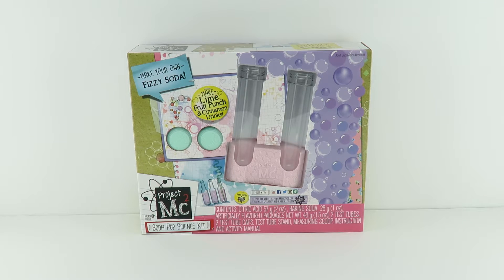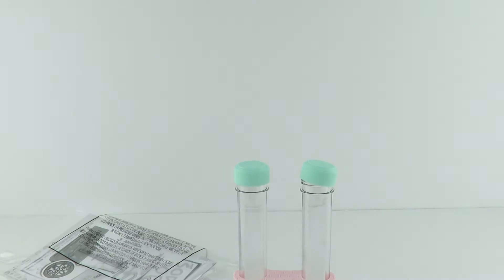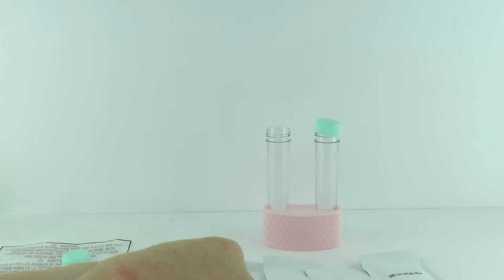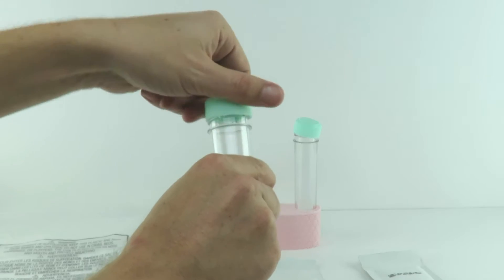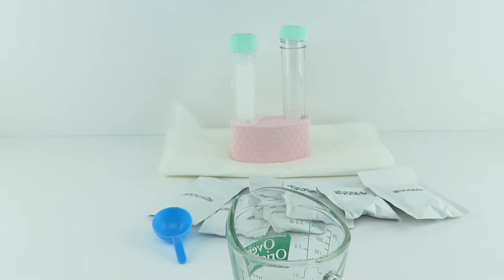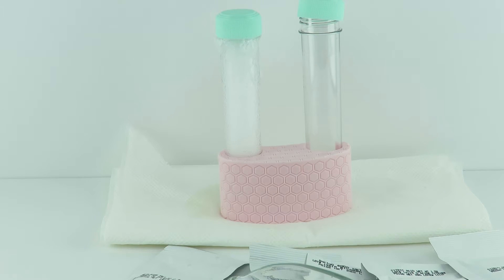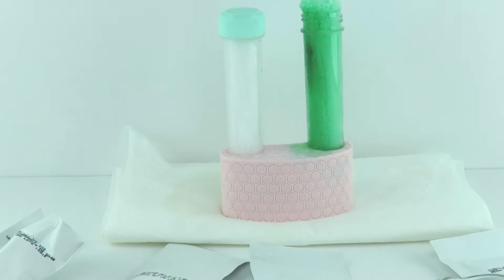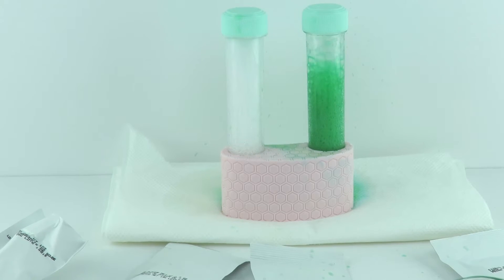Soda Pop Science Kit by Project Mc2, Make Your Own Soda Experiment Toy Review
We try out the Soda Pop Science Kit from Project Mc2.  It sure was a messy, fizzy and fun time!  Check it out!